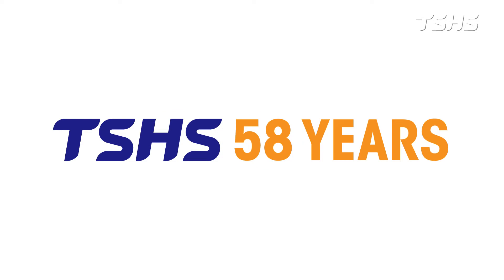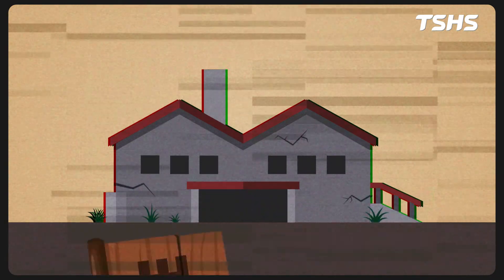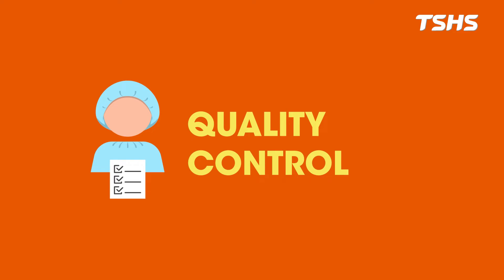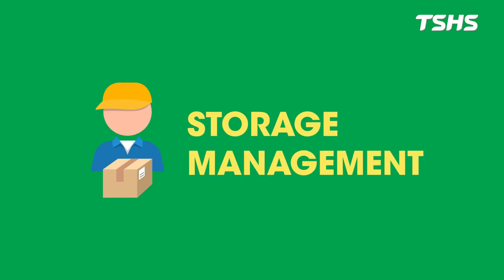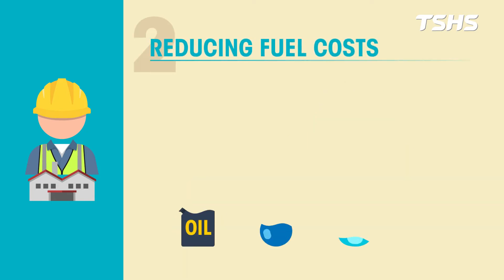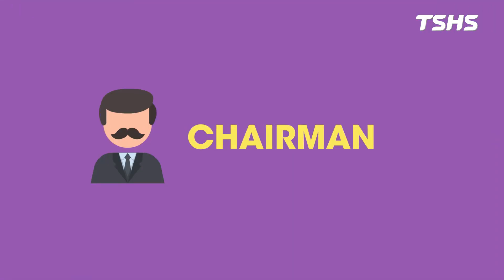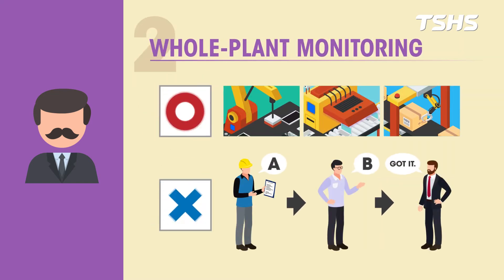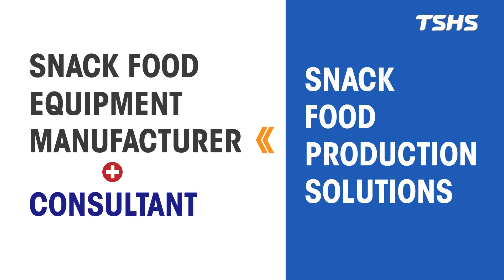TSHS SPMS Smart Monitoring and Management System｜More Solutions for Machine｜Tsunghsing(TSHS)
Tsung Hsing Industries is not only "machinery manufacturer." n recent year, the advancement of sience and technology and the environmentent issue are more people concern. So what else we can do for our client ?

Thence, we launched the "TSHS SPMS Smart Monitoring and Management System" by Tsung Hsing R&D.

Brief Intro of TSHS SPMS Functions:
1. Production Data Monitoring + In-time Management
(a. Support for various equipment, time, location, and browsers, b. Enhance product quality stability)

2. Data Collection
(a. Data records, b. Production data review, c. Cross-comparison, d. Analytics, e. Report)

3. User Interface Design
(a. Simple and clear, b. User-friendly operation, c. Customizable, d. User permission security management)

4. Enhance Production Control
(a. Achieve product quality stability, b. In-time production management and adjust mahchine parameters)

5. New Product Development
(a. Experiment notes and reports, b. Data analysis, c. Production parameter suggestions)

6. Automated Equipment Check Up System
(a. Prevent unexpected equipment shutdown and cause losses)

7. Automatic Safety Alarm System
(a. detection abnormal situation of production, b. Monitor environmental gas levels, c. Receive alerts via APP and E-Mail)

8. Installation Camera of Production
(a. In-time conditions, c. Review produce process video)

In the past, production line management heavily relied on manual recording and reporting to higher-ups. However, inaccuracies or unclear reporting by personnel could lead to operational difficulties and crises for the factory.
With the "TSHS SPMS Smart Monitoring and Management System," we effectively address production management, quality control, warehouse management, facility maintenance, and pain points for business owners, achieving optimal production line optimization. With just a mobile device or computer, you can instantly grasp the factory's operational status and have clear insights into the production line information.

※ High effective of the monitoring and management system requires thorough discussions and planning to achieve the best results in smart factory transformation.